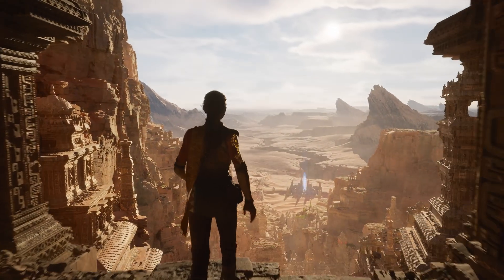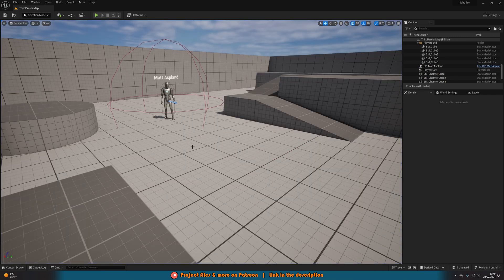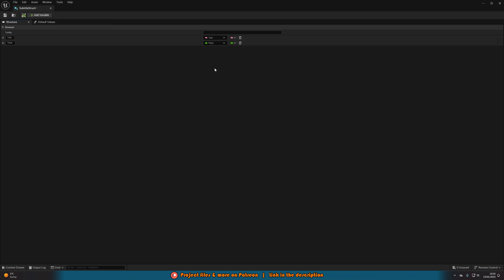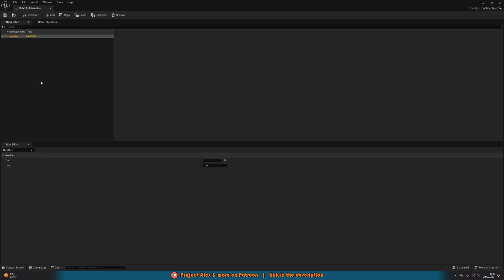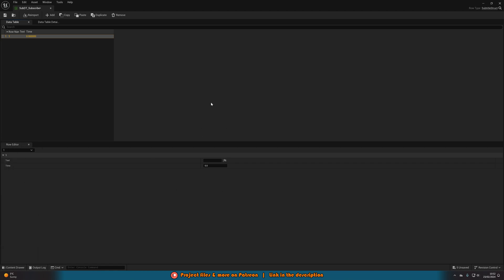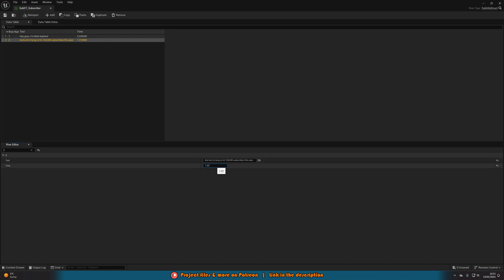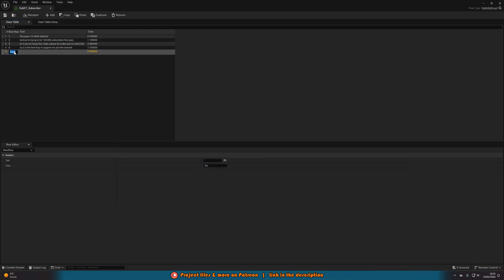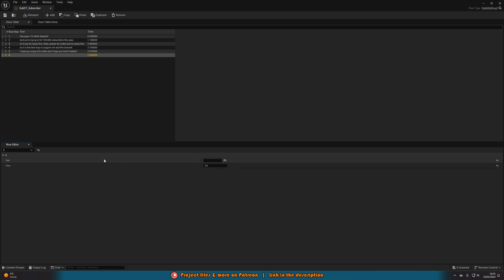How To Add Subtitles In Unreal Engine 5 The Right Way | Unreal Engine 5 Tutorial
Hey guys, in today's video I'm going to be showing you how to create and add subtitles to your games and projects in Unreal Engine 4 and 5.